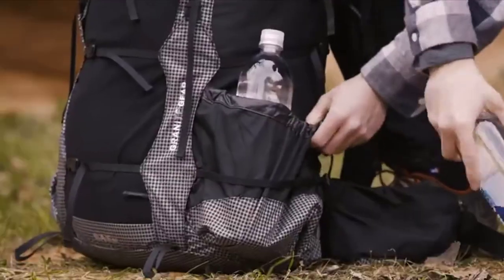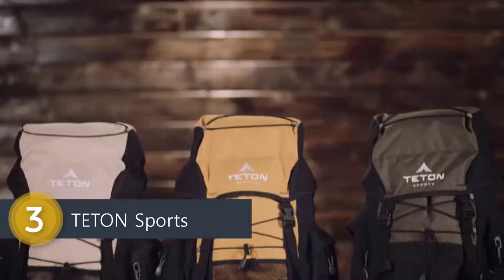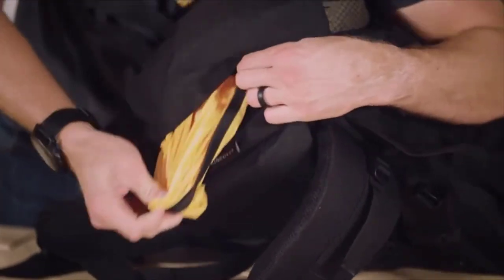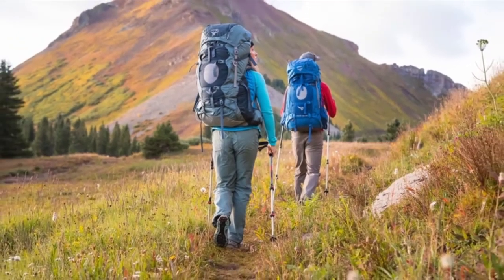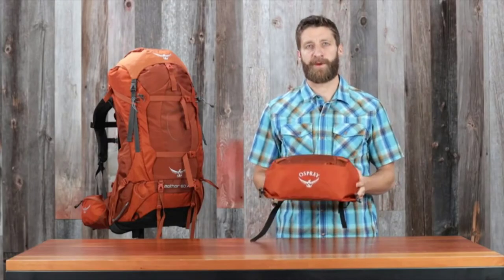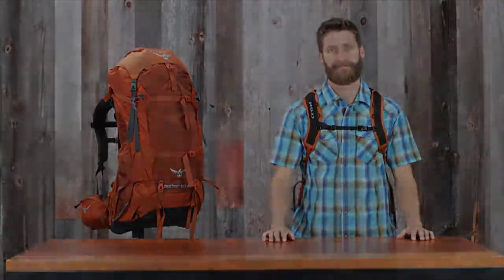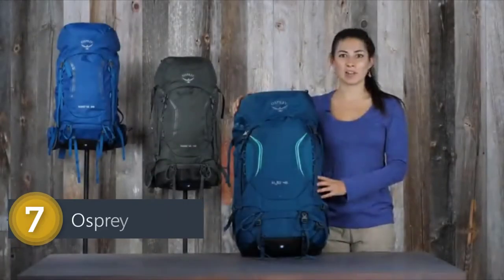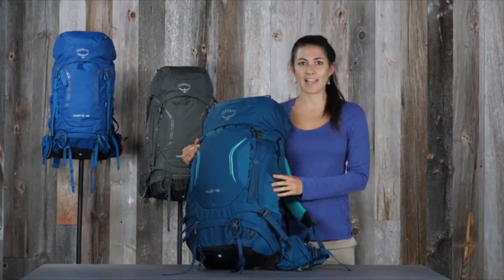[Top 7] Best Hiking Backpacks Reviews 2020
In this video we picked the top 7 best hiking backpacks on the market in 2020.

 1. Bseash Hiking Backpack

2. Granite Gear Blaze 60L Backpack

3. TETON Sports Scout Backpack

4. N NEVO Rhino  Hiking Backpack

5. Osprey Aether AG 60 Men's Backpack

6. Gregory Mountain Products Paragon

7. Osprey Kyte 36 Women's Hiking Backpack

If this video was helpful to you, please remember to leave a like and subscribe to our channel to see more videos like this in the future, and if you have any questions related to the portable hiking backpacks which are listed here, leave a comment down below and we will get back to you as soon as we can.